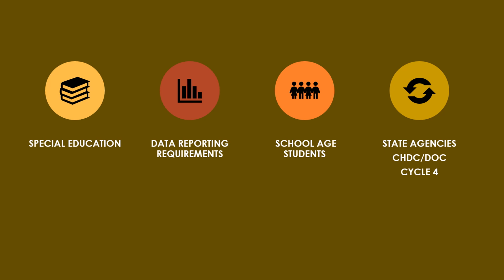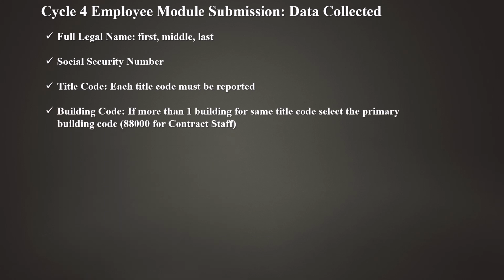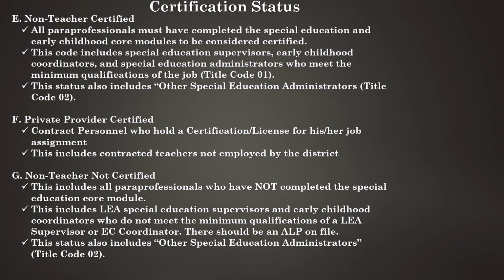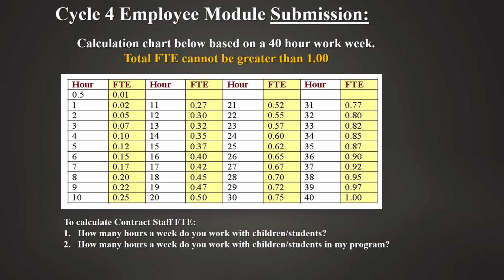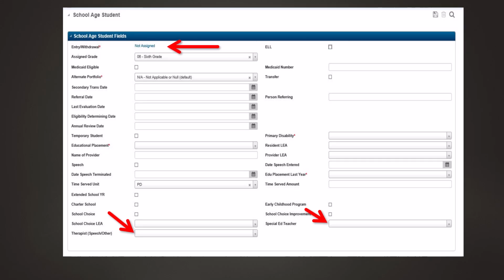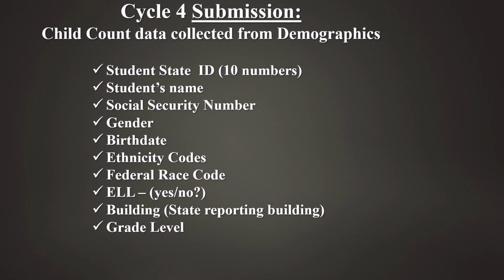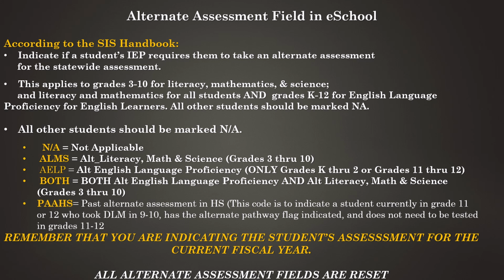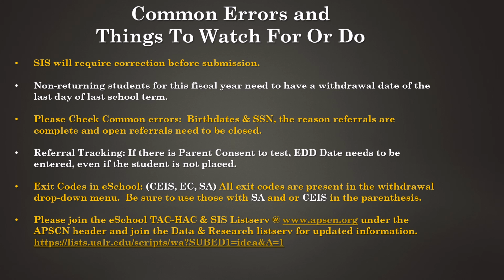2025 SA State Agencies Cycle 4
The video provides Cycle 4 reporting information for state agencies outside the Department of Education